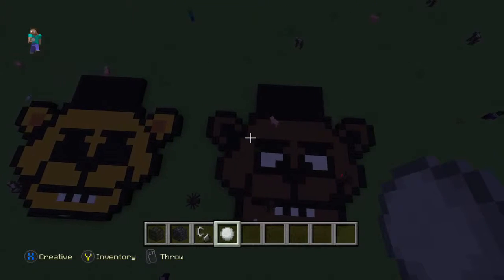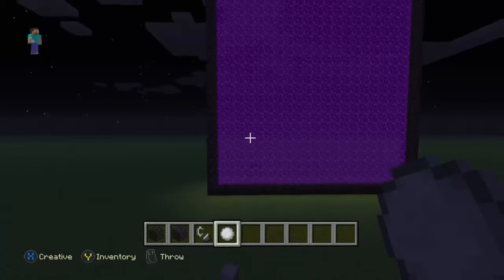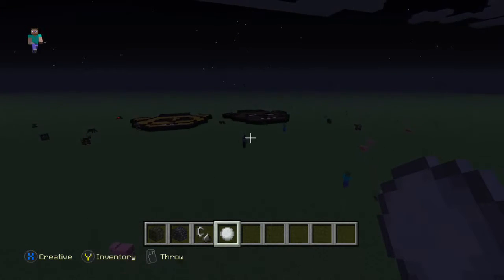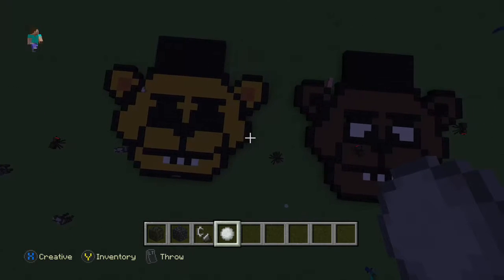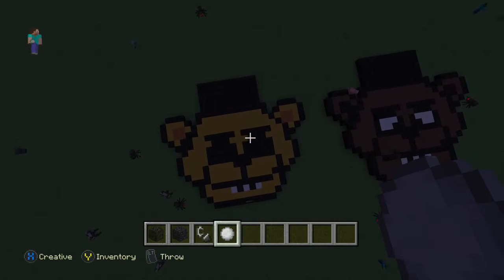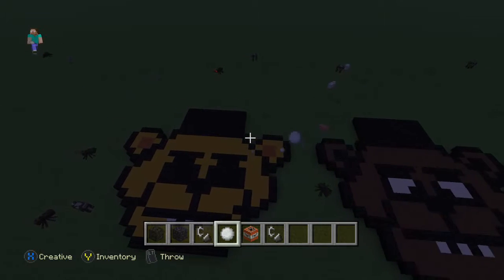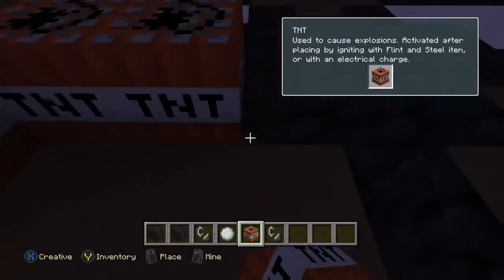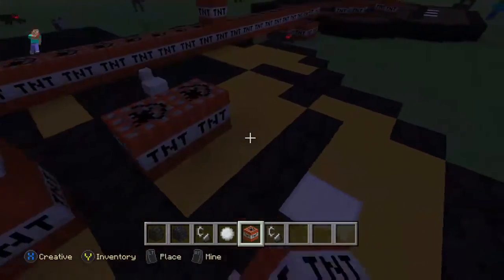minecraft ll freddy fazbear golden freddy 8 bit head ll five nights at freddys FNAF fnaf